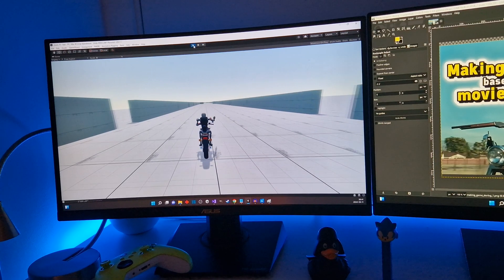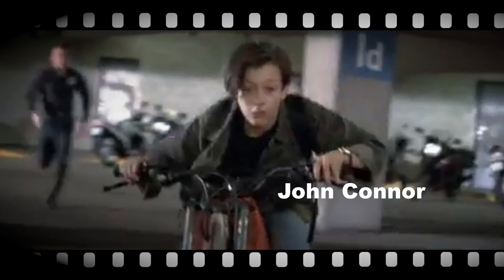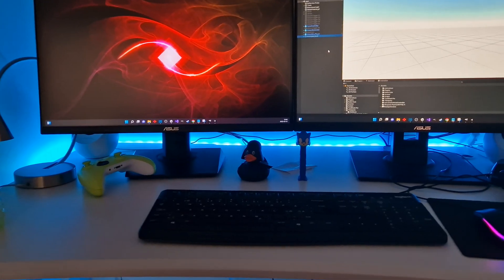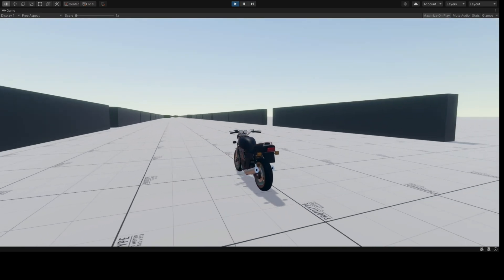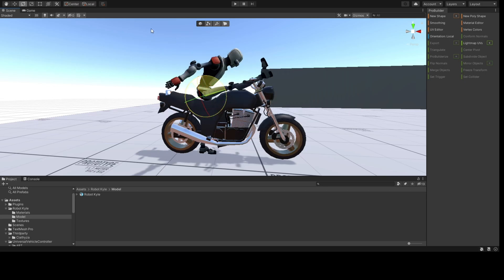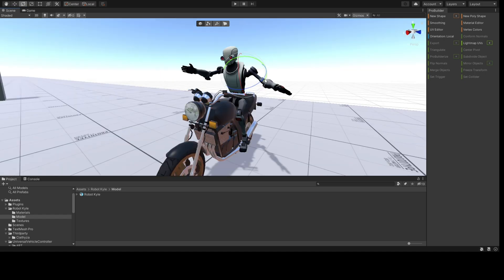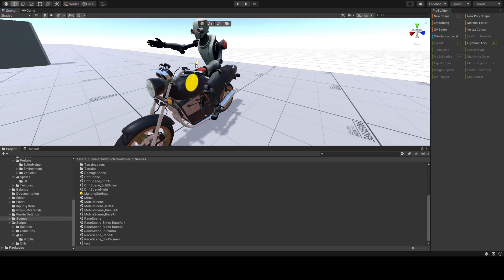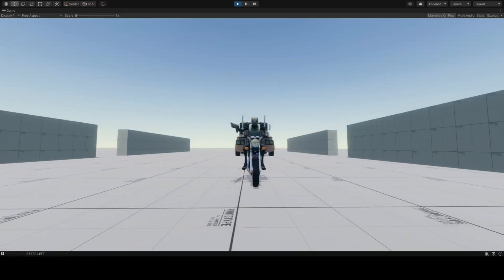Making a game based on my favorite movie scene | Devlog #1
I am making a game in Unity based on my favorite action movie scene of all times. This is the first devlog where you can follow the progress I am making in my indie game developer journey.

I also give some tips and trix how to solve problems in Unity. In this development log we look at how to make some animation rigging to give our player the ability to hold a handlebar on a vehicle.

Link to assets that I use in Unity asset store:
"Space Robot Kyle"
"Universal Vehicle Controller"
"Gridbox Prototype Materials"